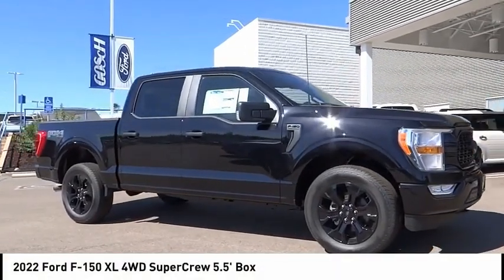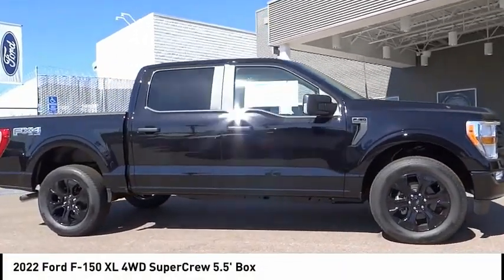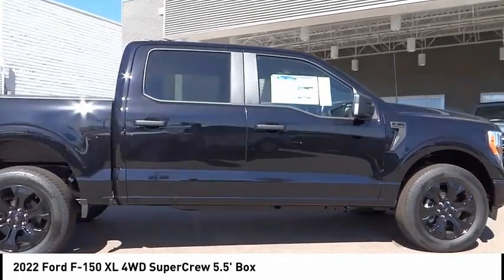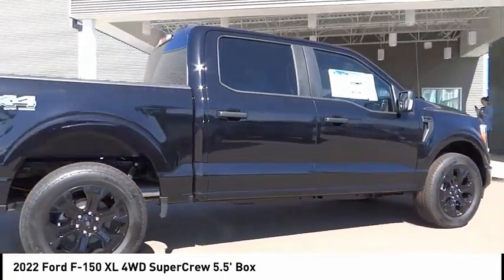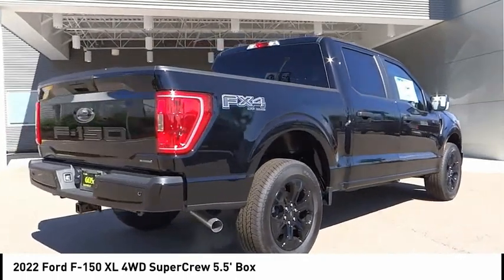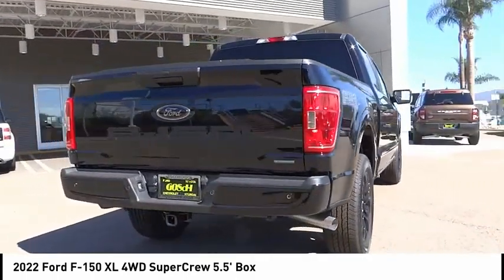2022 Ford F-150 ESCONDIDO,CARSLBAD,VISTA,SAN MARCOS,SAN DIEGO E220837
2022 Ford F-150 XL 4WD SuperCrew 5.5' Box

GOSCH FORD ESCONDIDO PROUDLY SERVING ESCONDIDO, CARSLBAD, VISTA,SAN MARCOS, SAN DIEGO, AND SURROUNDING SOUTHERN CALIFORNIA LOCATIONS. THIS BLACK 2022 Ford F-150 IS EQUIPPED WITH A 2.7L V6 EcoBoost, AUTOMATIC TRANSMISSION, AND RECEIVES AN ESTIMATED 19 City/22 Hwy MPG. GOSCH FORD ESCONDIDO 1717 AUTO PARK WAY ESCONDIDO CA 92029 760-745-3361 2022 Ford F-150 XL 4WD SuperCrew 5.5' Box Stock #: E220837 | VIN: 1FTEW1EPXNFB99904 | 2022 Ford F-150 XL 4WD SuperCrew 5.5' Box CRUISE CONTROL SECURITY SYSTEM Gosch Ford Escondido